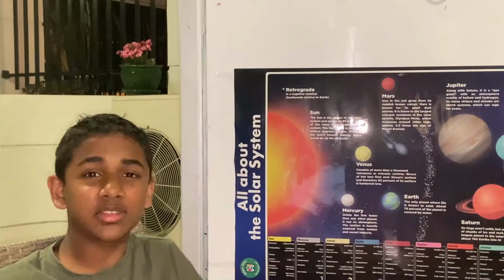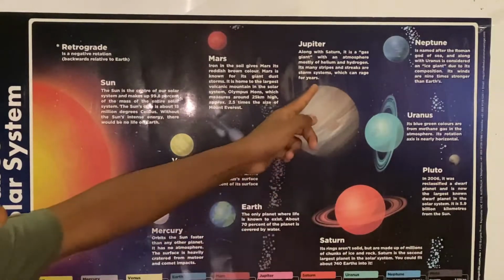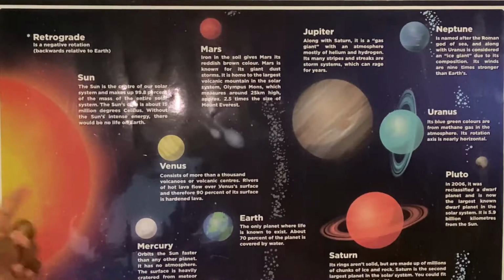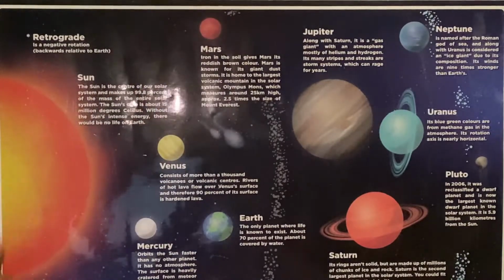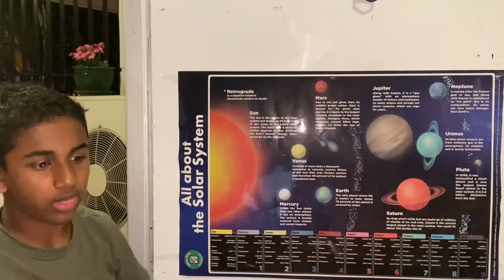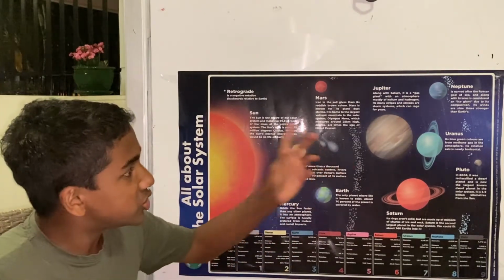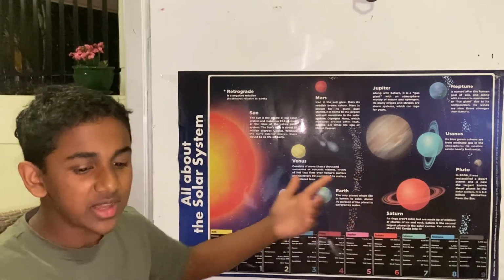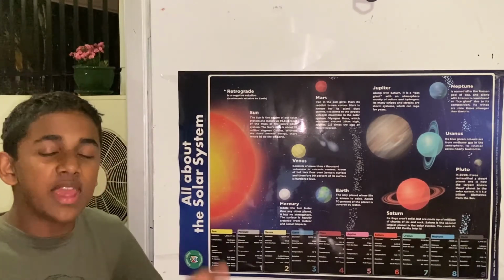Space and Solar System Science with Dehan video 6